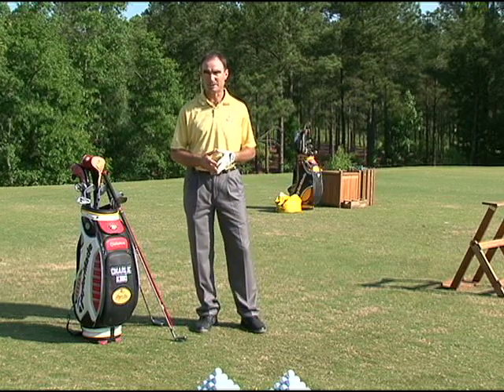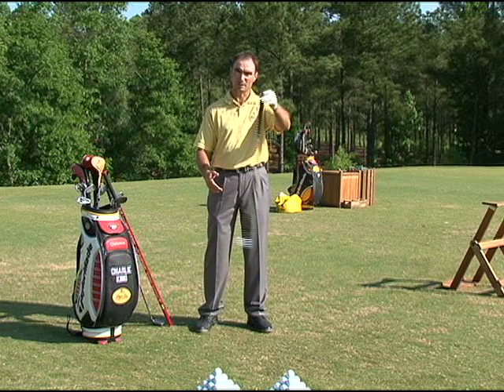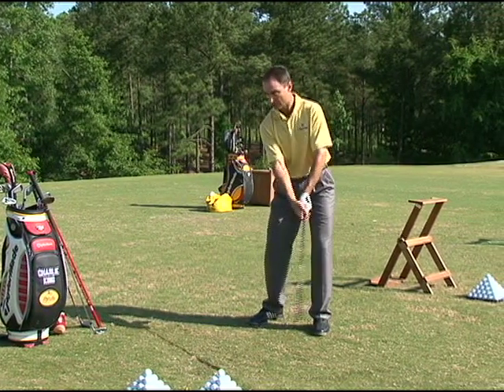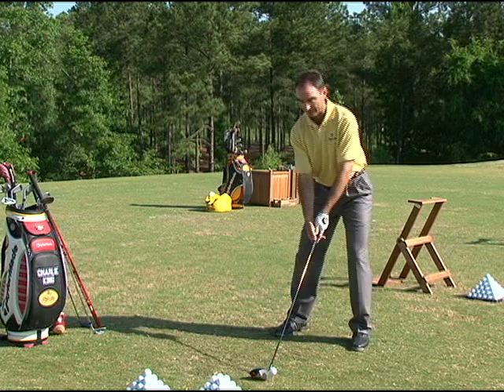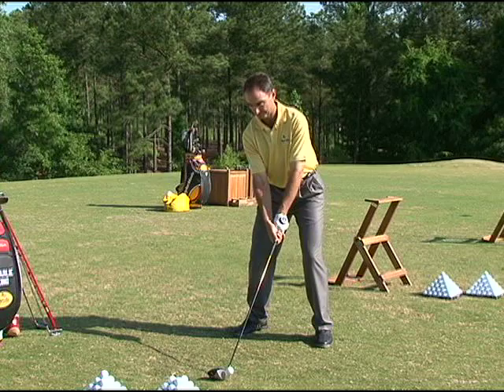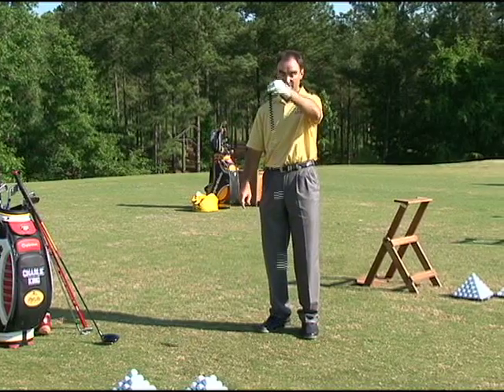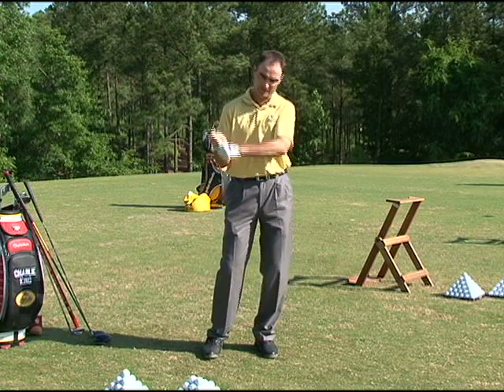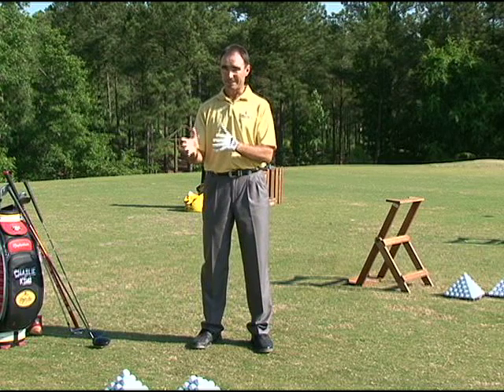Golf Tip: Learn to "swing the golf club"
In this Golf Tip. Golf Magazine Top 100 Instructor, Charlie King talks about the full swing.
Charlie discusses the difference between swinging the club and what he refers to as "muscling" or "maneuvering" the club.  Learn how to start swinging  the club with a couple of full swing drills.